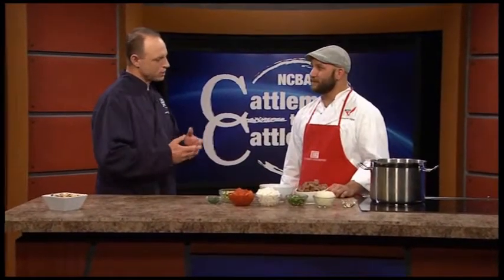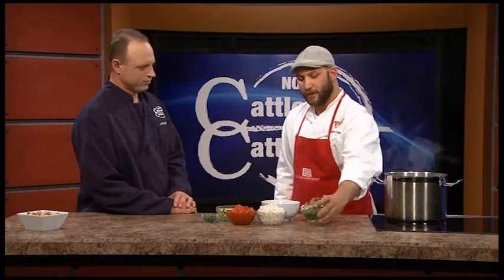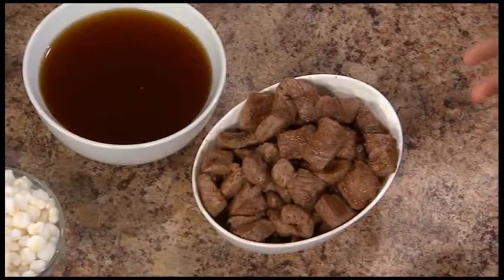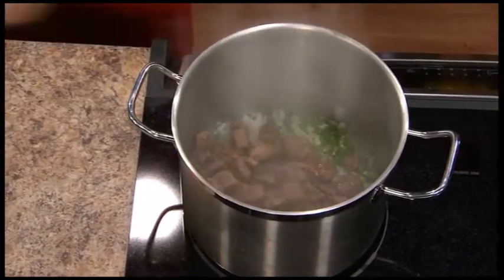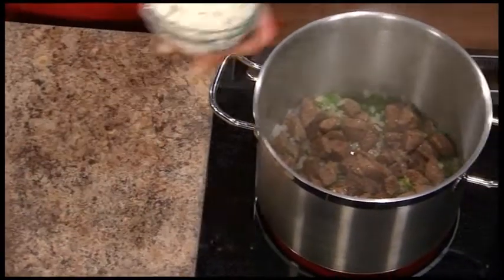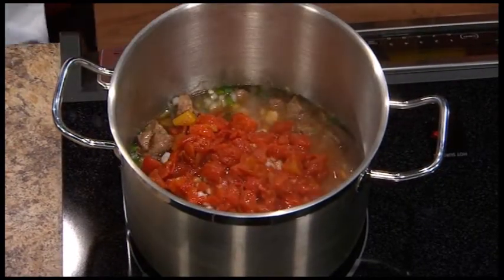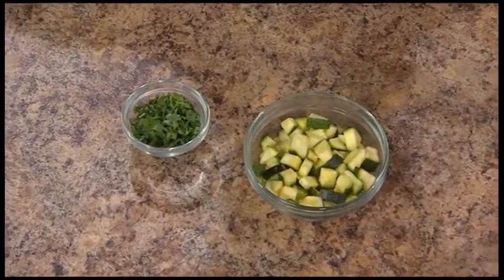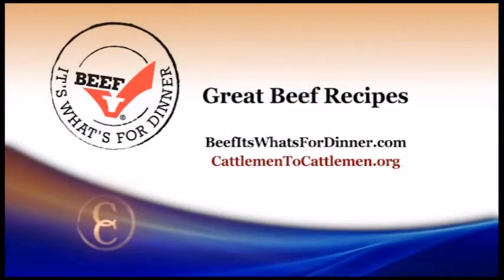Beef Pozole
Chris Gigiel from the Beef Culinary Center shares an easy beef recipe that's full of flavor.